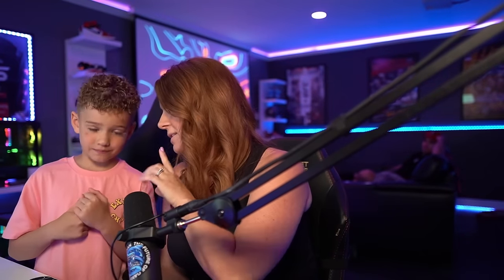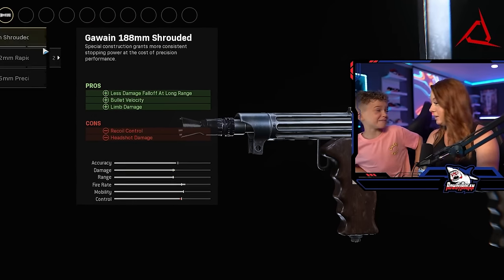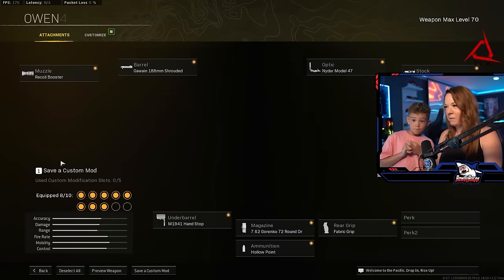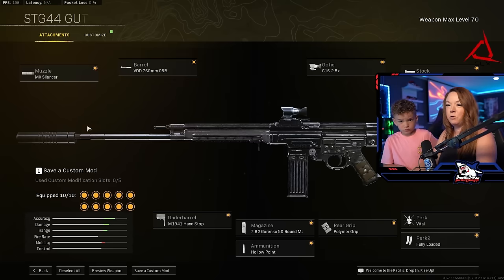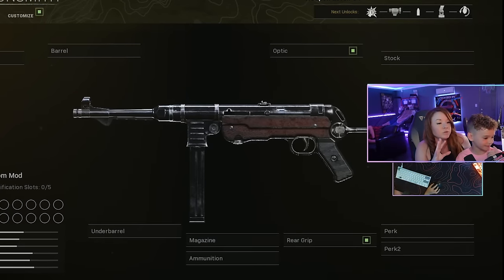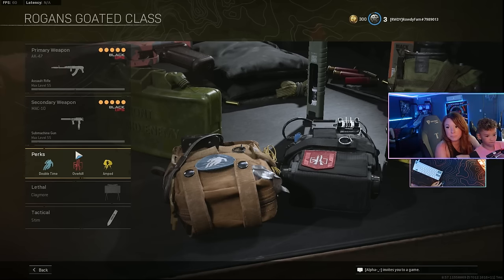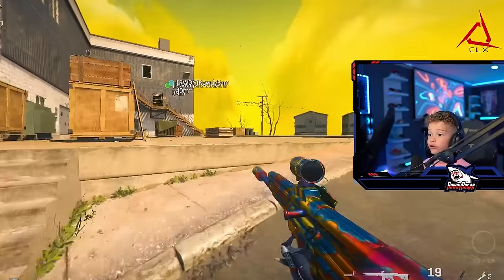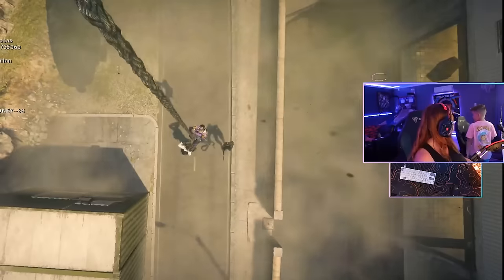Warzone, but My Mom Builds MY CLASS & I Build Hers!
RowdyRogan's Mom is back Picking His Class! AND She is going to play rebirth with him as well. Do you guys think they can get a win?
family friendly content

Valid at ViewSonic.com in the U.S. & Canada only
Limit two monitors per customer

HUGE Shout out to all the support we get from the Fans!! Rogan loves you guys!!!

▼We are streaming a lot more often now, be sure to follow our Twitch channel so you get notified when we go live.

This kid is going places in the Esports Industry, enjoy the ride!

family friendly content